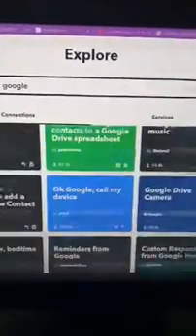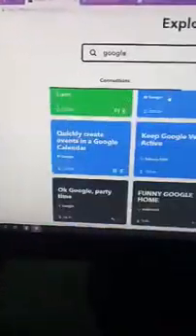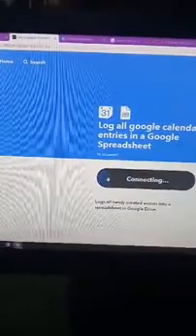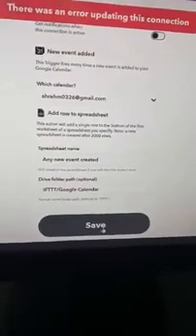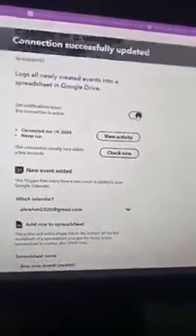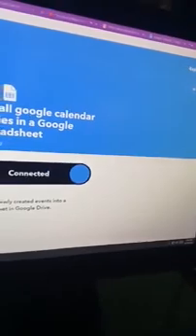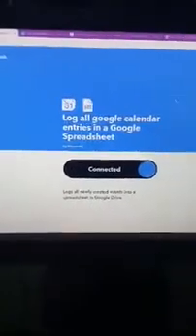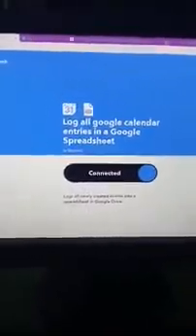HOW TO MAKE IFTTT